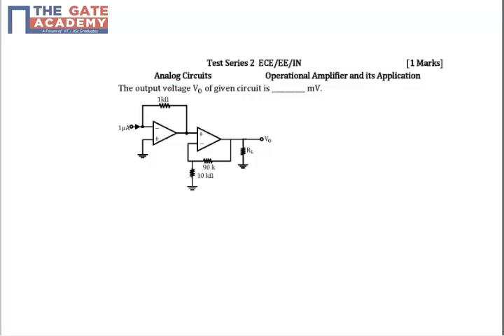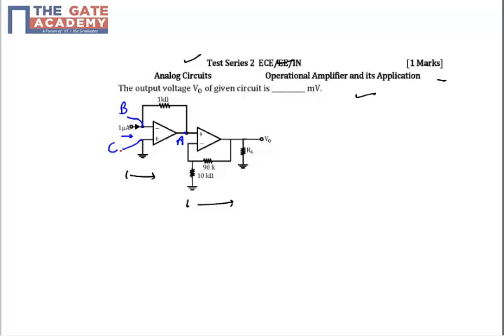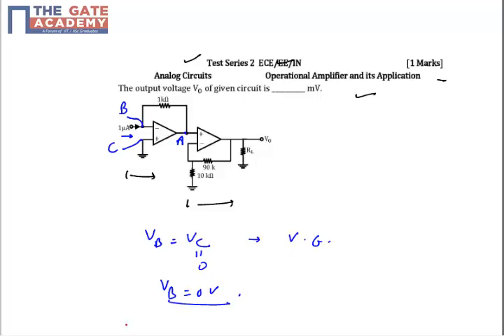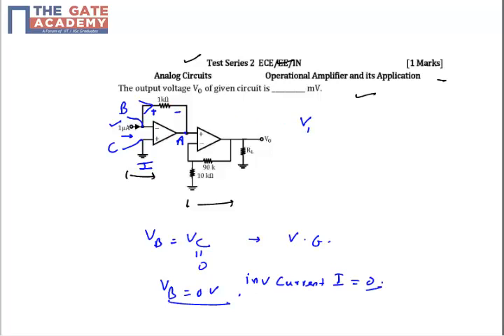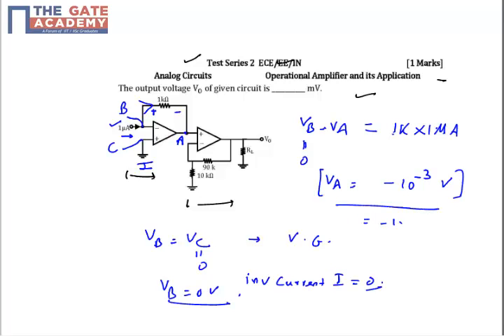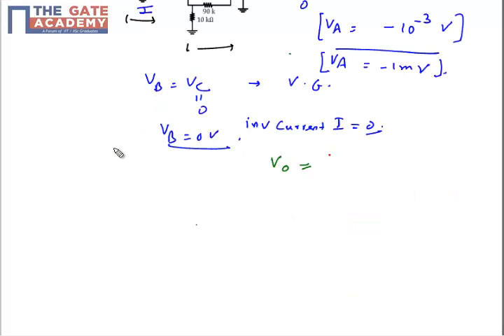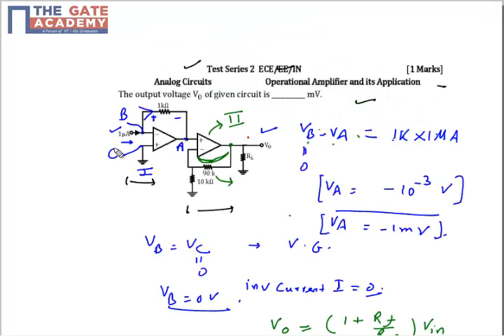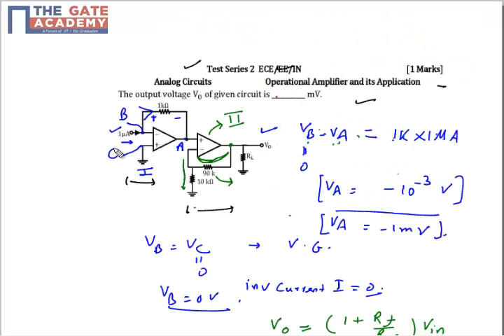GATE 15 EE TS 2 Q No 2